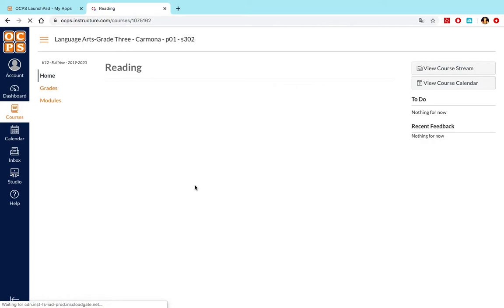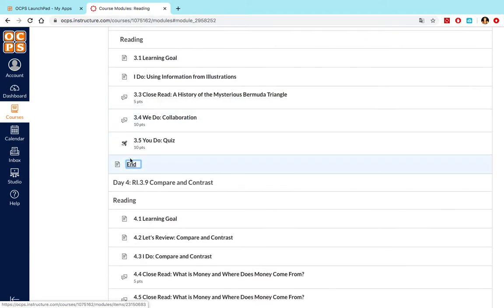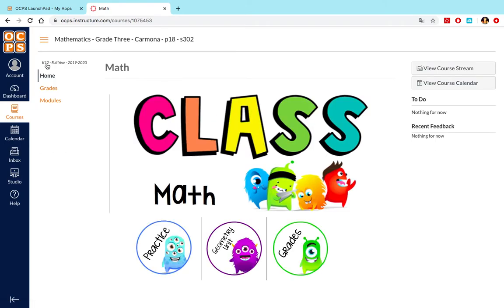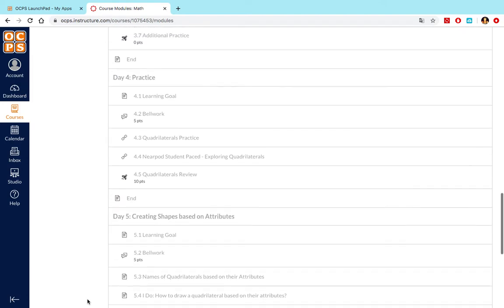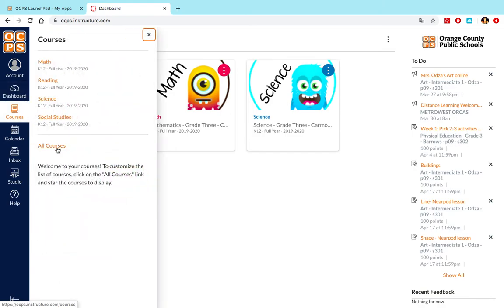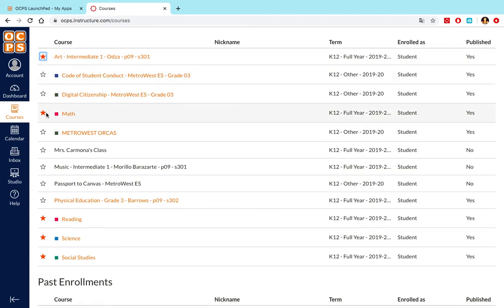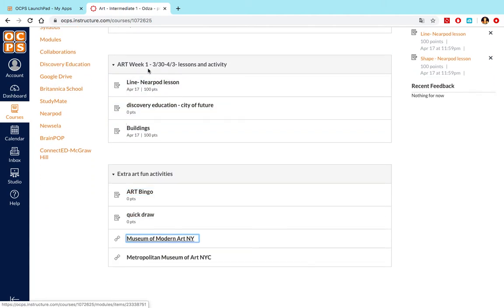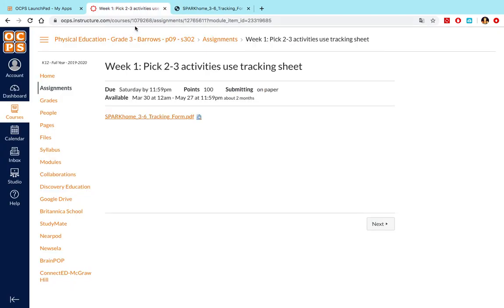Accessing Canvas Courses Every Day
This video will guide you through how to access your child's Canvas courses and modules for every day use.